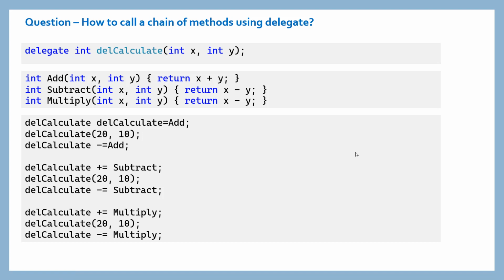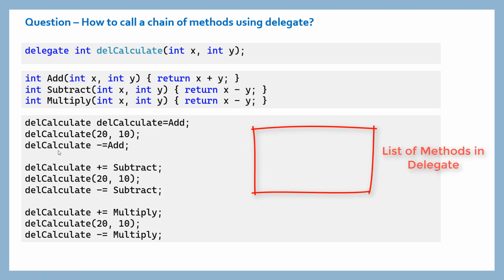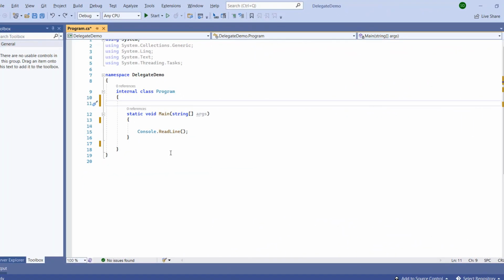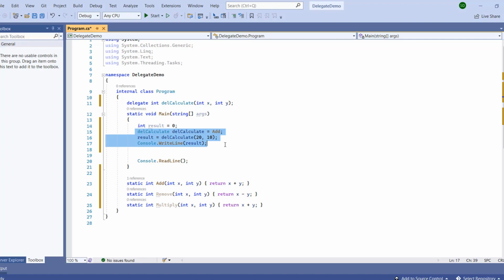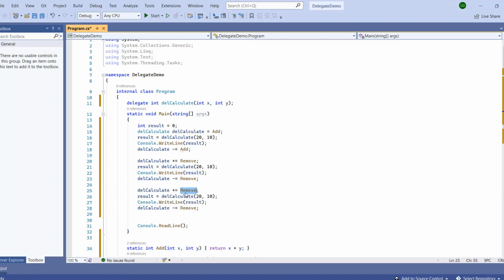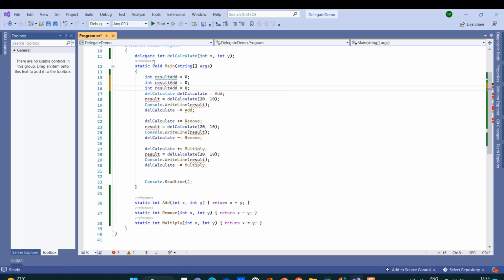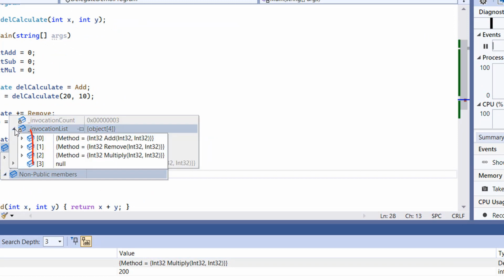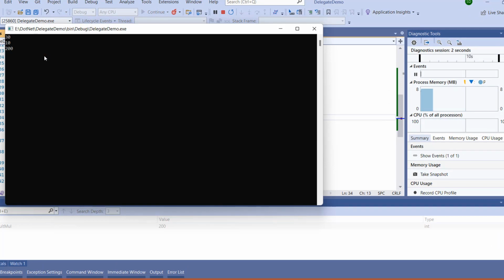C# Delegate and Method Chaining | Chain delegates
Following topics are covered in this tutorial:
Delegate method chaining